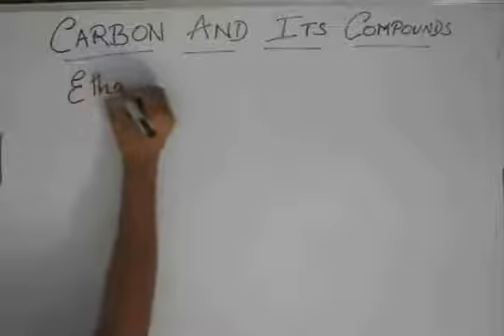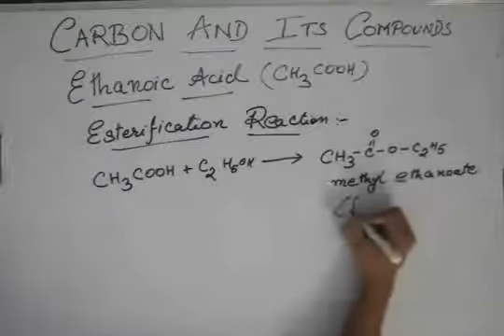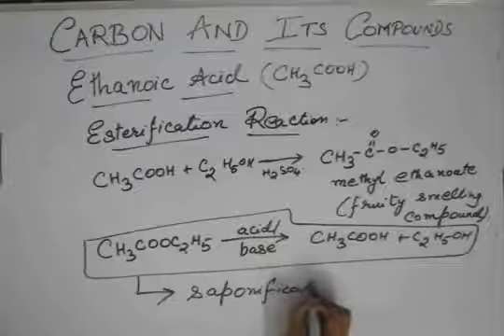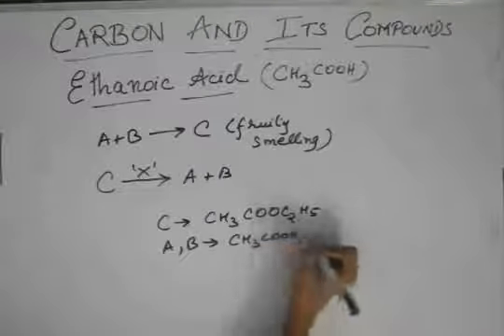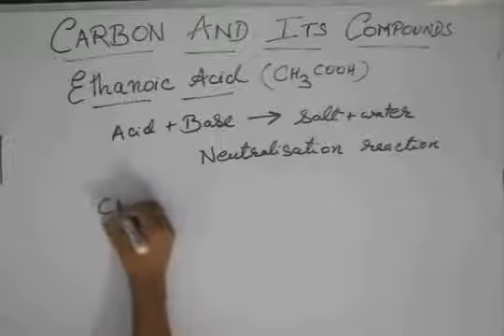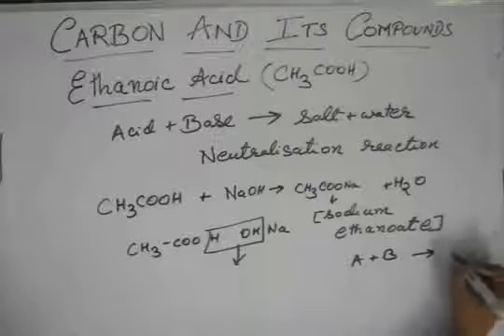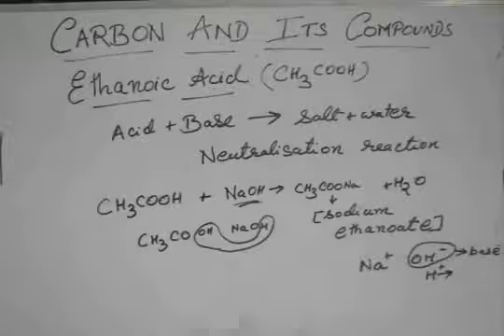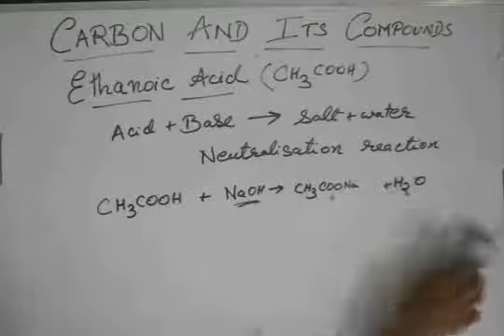Carbon & its compounds, Lecture 38, Class X,Ethanoic acid Esterification and neutralisation rxns